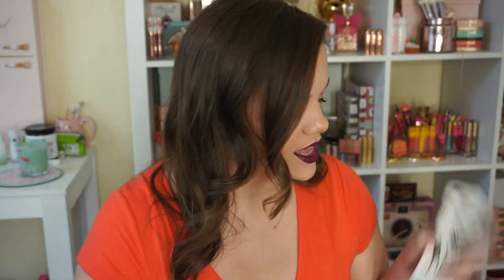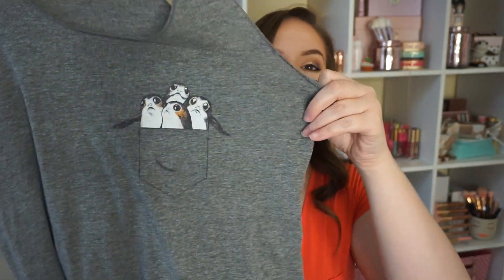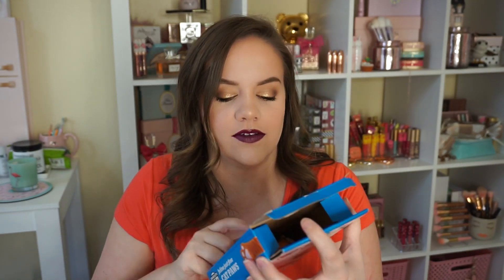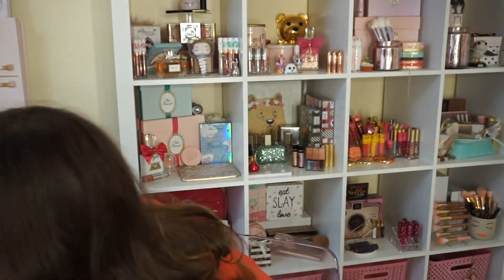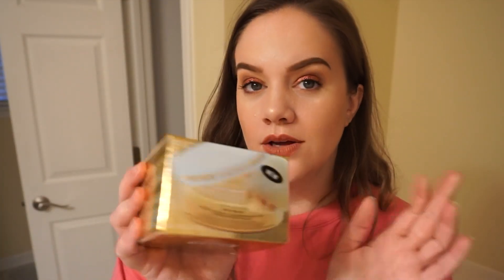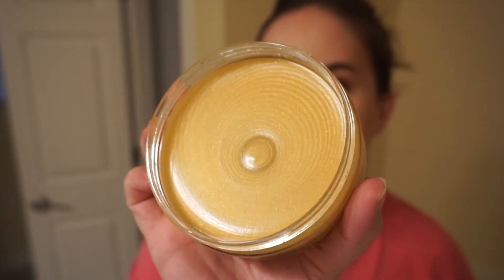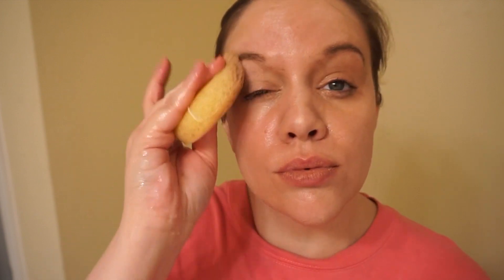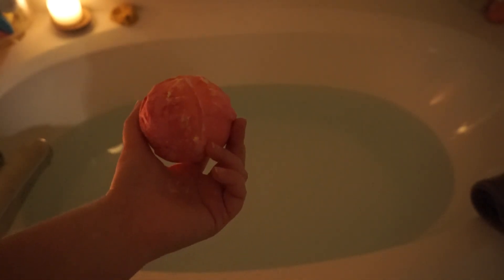VLOG #38 | TACOS, TINY PAWS & 24K GOLD BUTTER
Hello my loves!! I'm sorry my vlog is late but here it is! I hope you enjoy! Please leave me some video suggestion down below is there's anything you'd like to see!

Checklist:
3. Leave me some love! (Thumbs up and comments!!)